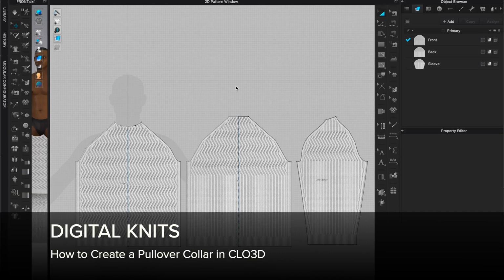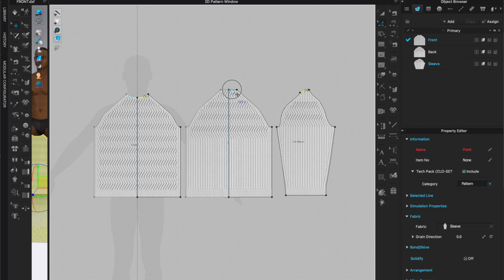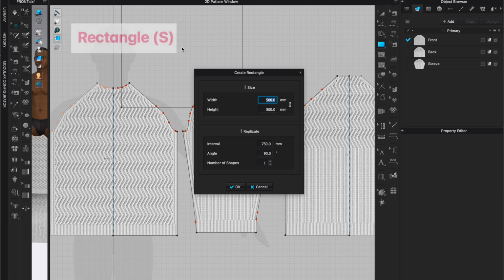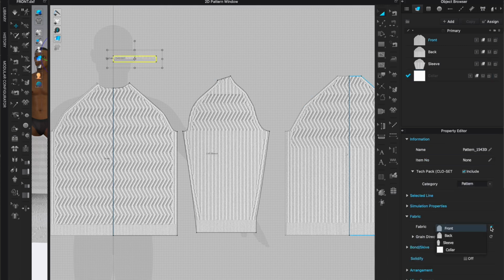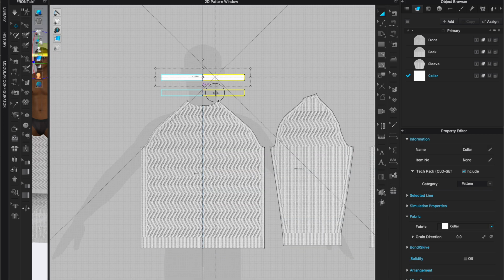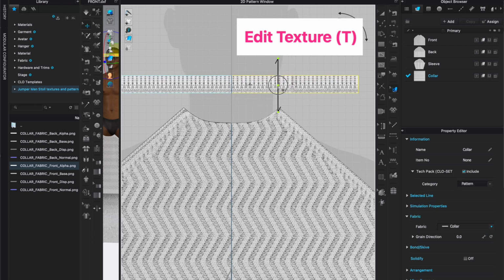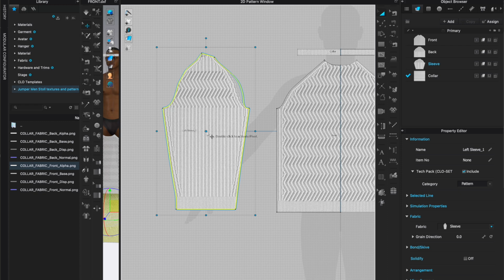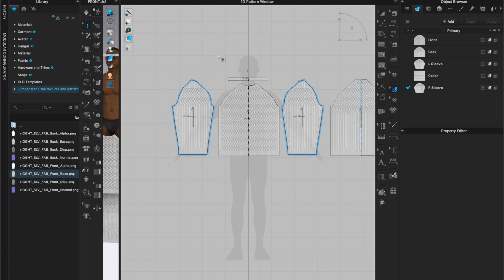Part 3 - How to Create a Pullover Collar in CLO3D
In this tutorial I’ll demonstrate how to create the collar with CreateDesign texture files.